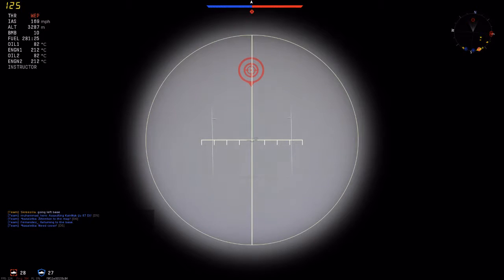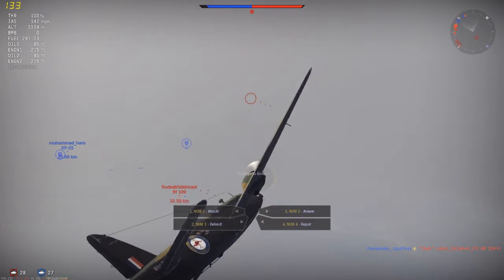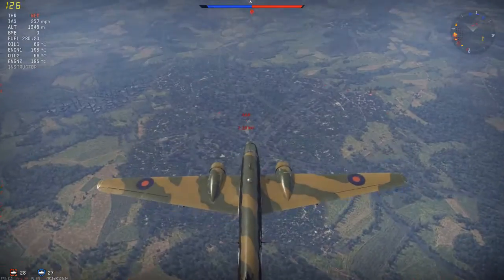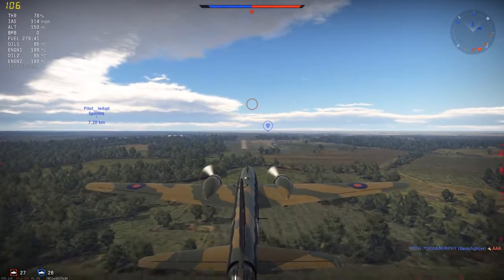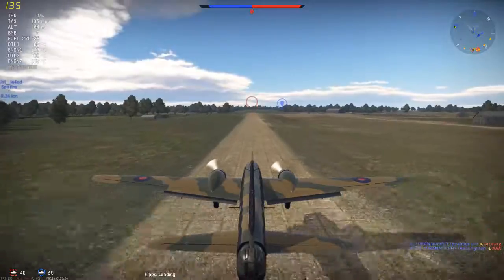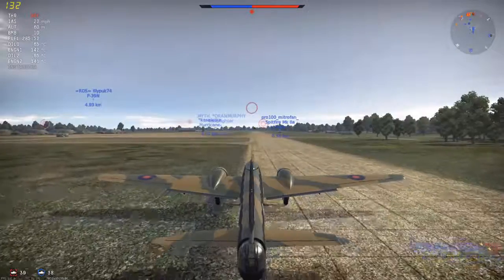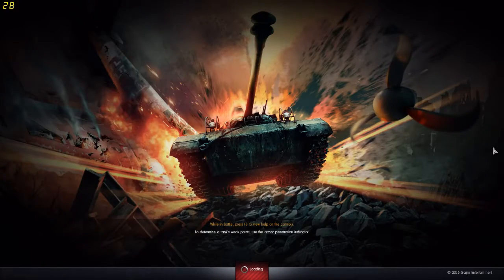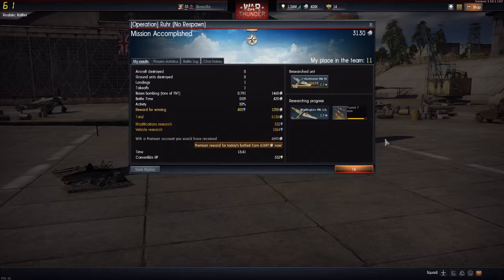War Thunder: Wellington Hell: plus channel info future series to come!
Watch the excitement of a bomb run in a Whaleington Bomber.  Also talk of a new Series coming up on the channel, First Video will be coming soon on the Swordfish! yes get excited for another slow plane from england that drops bombs and catches fire! and much space bar clicking!